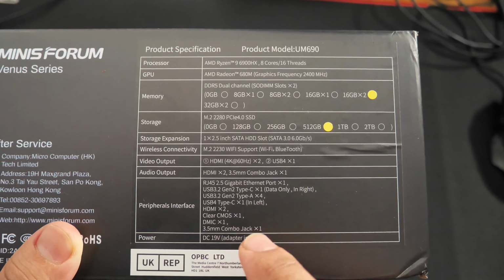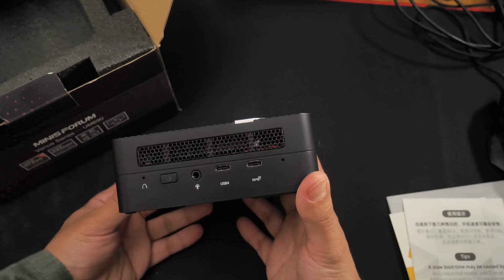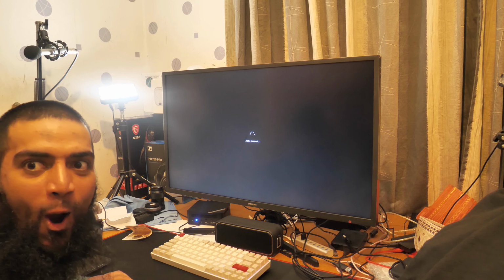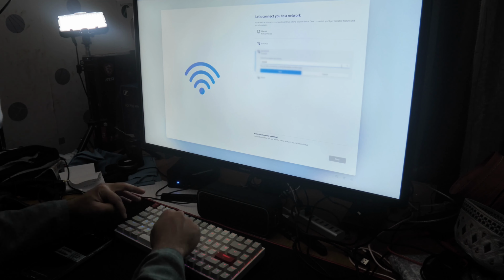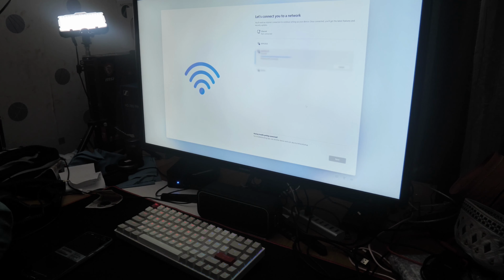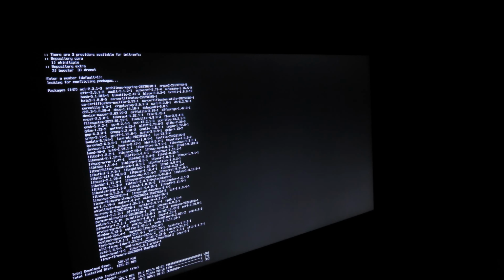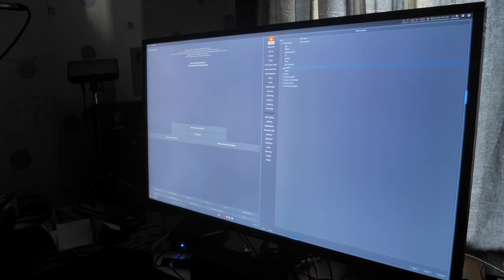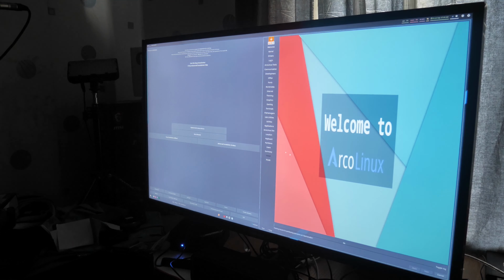MinisForum UM690 - Unboxing and Setup